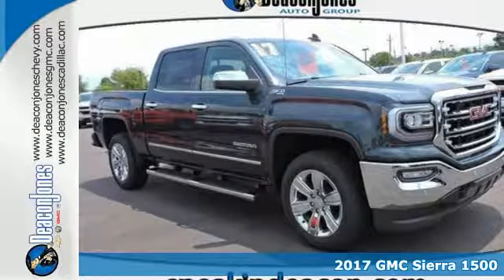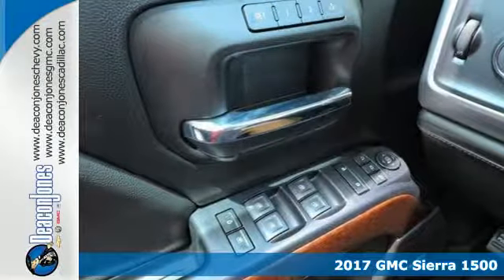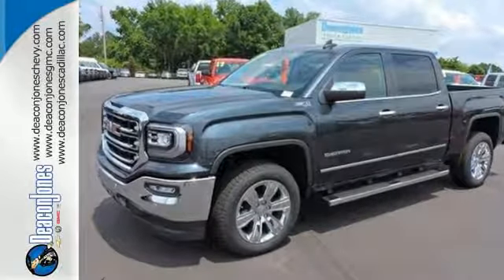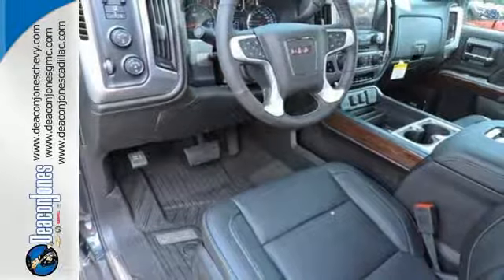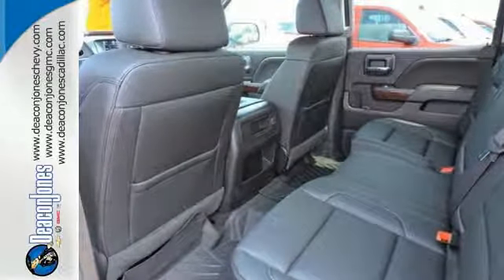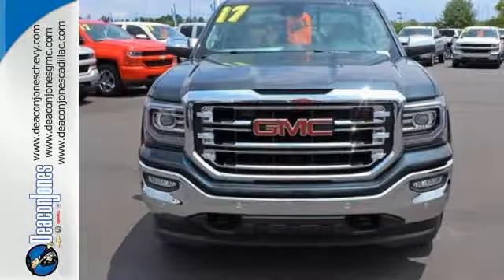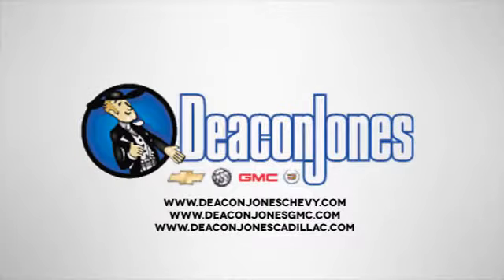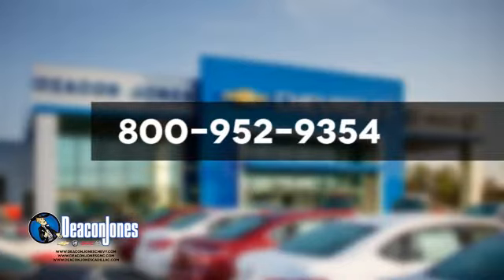2017 GMC Sierra 1500 Smithfield NC Selma, NC #370508 - SOLD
Year: 2017
Make: GMC
Model: Sierra 1500
Trim: 4WD Crew Cab 143.5 SLT
Engine: 5.3L 8 Cylinder Engine
Transmission: AUTOMATIC
Color: DARK SLATE METALLIC
Interior: JET BLACK
Stock #: 370508
VIN: 3GTU2NEC2HG434696
NAV, Heated Leather Seats, AUDIO SYSTEM, 8 DIAGONAL COLOR TOUCH SCREEN NAVIGATION WITH INTELLILINK, AM/FM/SIRIUSXM, HD RADIO, Back-Up Camera. SLT trim, DARK SLATE METALLIC exterior and JET BLACK interior. EPA 20 MPG Hwy/15 MPG City! AND MORE! KEY FEATURES INCLUDE: 4x4, Back-Up Camera, Onboard Communications System, Trailer Hitch, Remote Engine Start, Dual Zone A/C. Privacy Glass, Keyless Entry, Alarm, Electronic Stability Control, Heated Mirrors. OPTION PACKAGES: SLT CREW CAB PREMIUM PLUS PACKAGE Includes (NZP) 20 chrome clad wheels, (QSS) P275/55R20 all-season, blackwall tires, (UD5) Front and Rear Park Assist, (UVD) heated steering wheel, (A48) power sliding rear window, (BVQ) 6 rectangular chrome tubular assist steps, (UQA) Bose premium audio system, (IO6) IntelliLink 8 Diagonal Color Touch audio system with Navigation, (JL1) trailer brake controller, (Y86) Enhanced Driver Alert Package, (AN3) front bucket seats, (KQV) heated and vented seating, (CGN) spray-on bed liner and (T4L) full LED headlamps. ENHANCED DRIVER ALERT PACKAGE includes (UHX) Lane Keep Assist, (TQ5) IntelliBeam headlamps, (UHY) Low Speed Collision Mitigation Braking, (UD5) Front and Rear Park Assist and (UEU) Forward Collision Alert, Safety Alert Seat, ASSIST STEPS, CHROMED TUBULAR, 6 RECTANGULAR, SEATING, HEATED AND VENTILATED PERFORATED LEATHER-APPOINTED FRONT BUCKET, SEATS, FRONT FULL-FEATURE LEATHER-APPOINTED BUCKET with (KA1) heated seat cushions and seat backs. Includes 10-way power driver and front passenger seat adjusters, including 2-way power lumbar control, 2-position driver memory, adjustable head restraints, (D07) floor console and storage pockets. (Includes (K4C) wireless charging. BOSE SOUND WITH 6 SPEAKER SYSTEM (7 speaker system including subwoofer when ordered with bucket seats) includes (NKC) noise control system.) WHO WE ARE: Choose from thousands of preowned vehicles at Deacon Jones. Deacon Jones opened his first used car lot in 1974 in Princeton Horsepower calculations based on trim engine configuration. Fuel economy calculations based on original manufacturer data for trim engine configuration. Please confirm the accuracy of the included equipment by calling us prior to purchase.

Address:
1115 North Bright Leaf Blvd